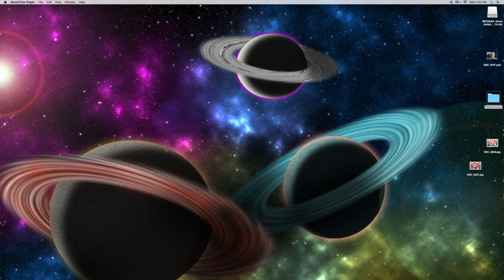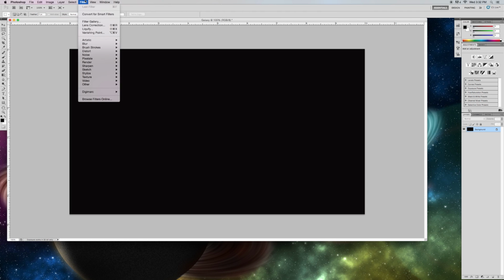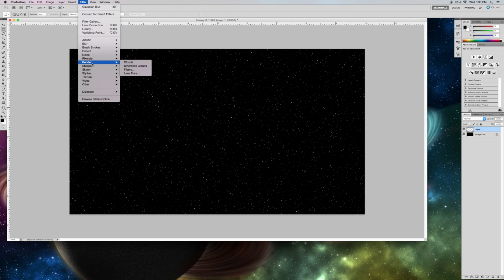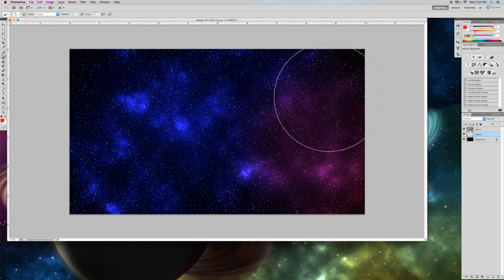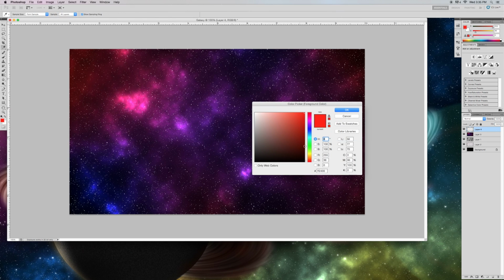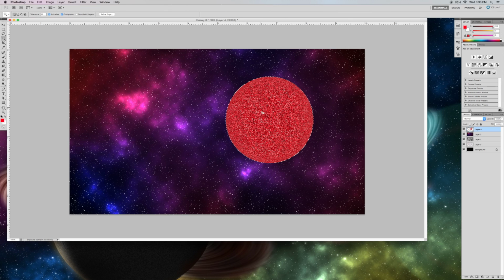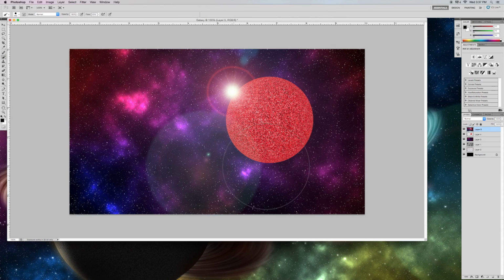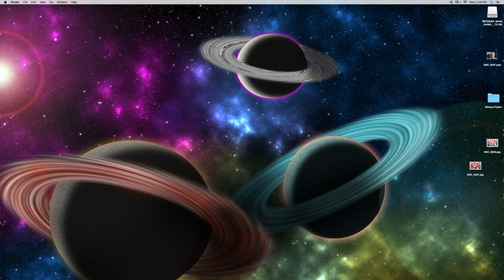Making a Galaxy in Photoshop Tutorial - Graphic Design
A quick tutorial showing how to create starry backgrounds.